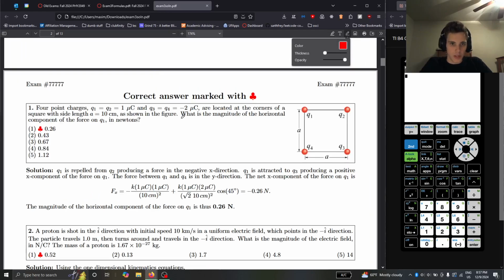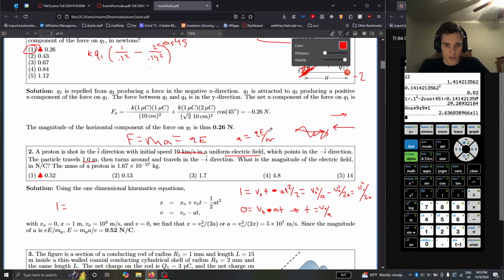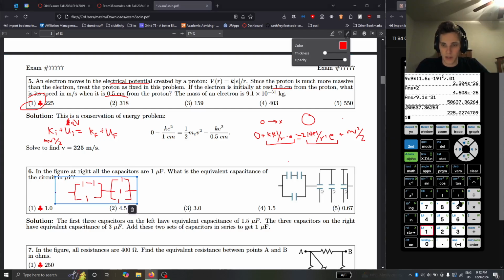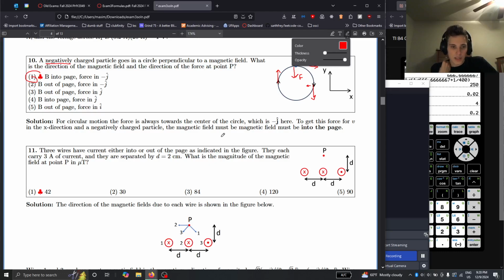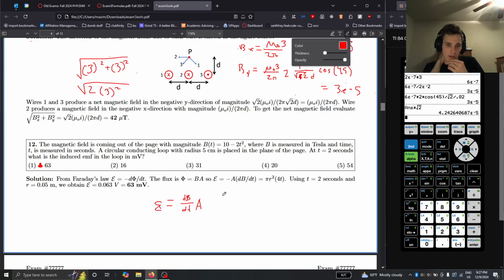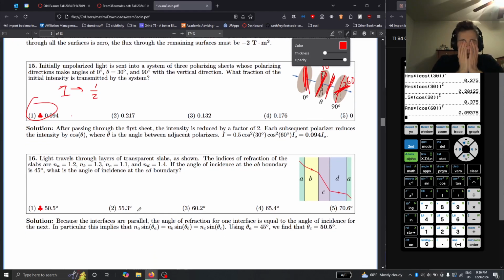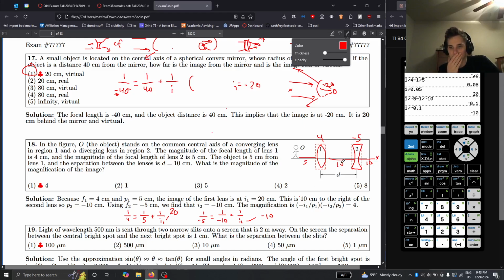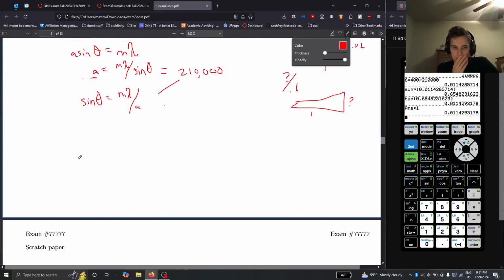UF PHY2049 - Exam 3 Spring 2024 Walkthrough